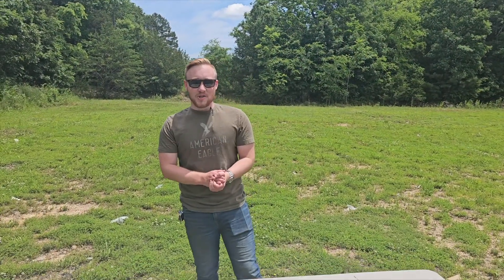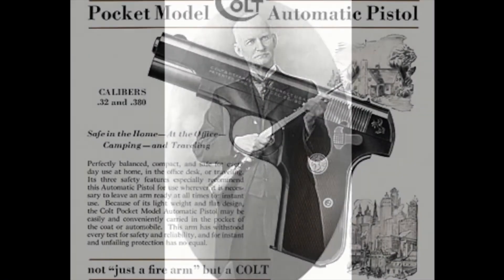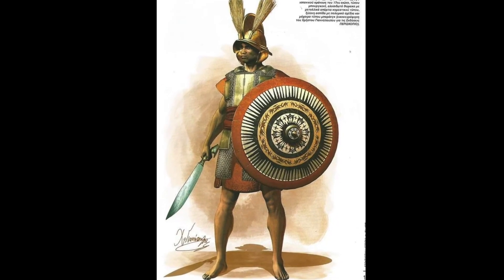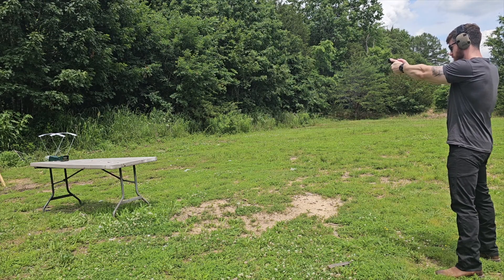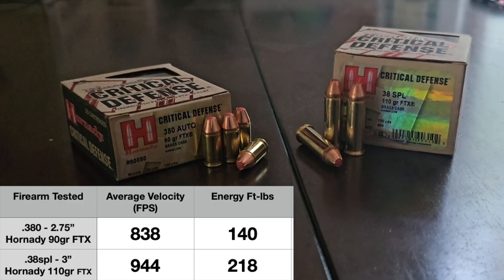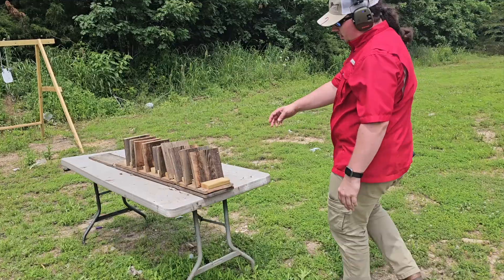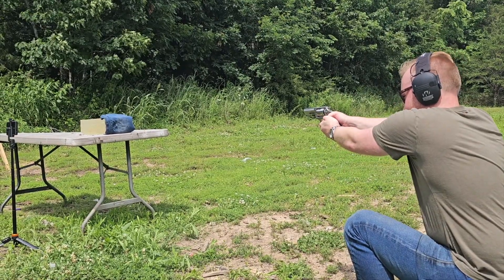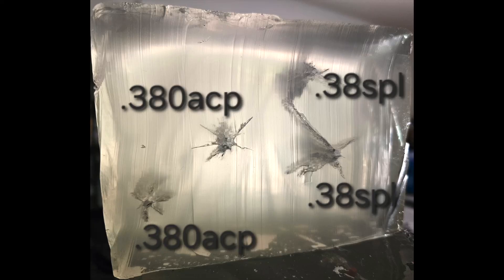38 Special vs 380ACP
In this video, Seth, RJ, and Parker evaluate Hornady Critical Defense 380ACP and .38 Special cartridges to determine which is superior. The trio utilizes a chronograph, a penetration test, and ballistic gel to get answers to this question.